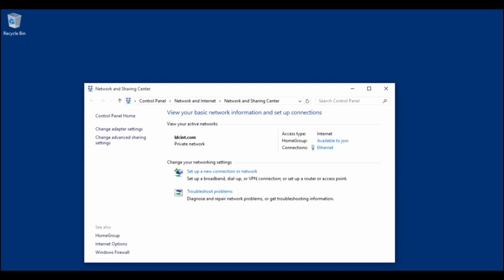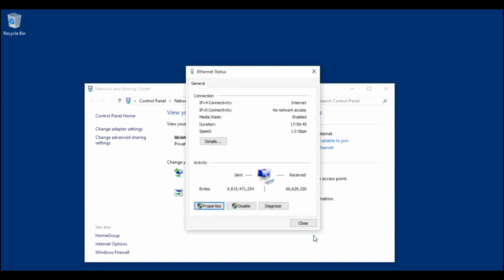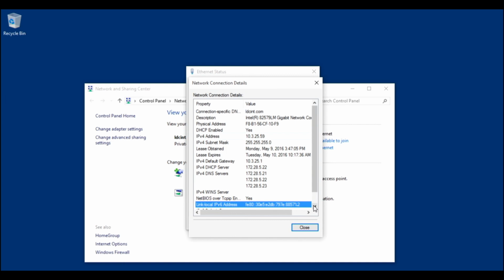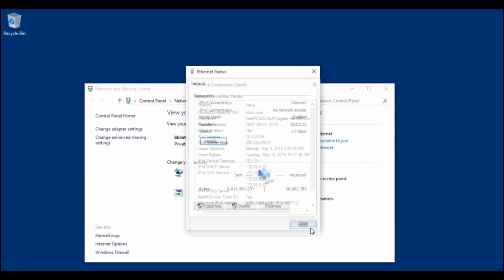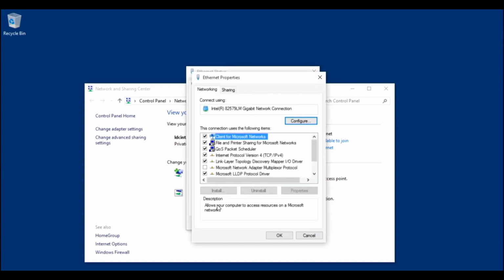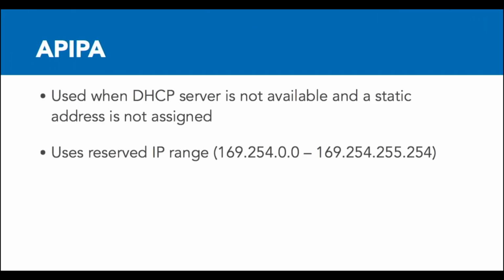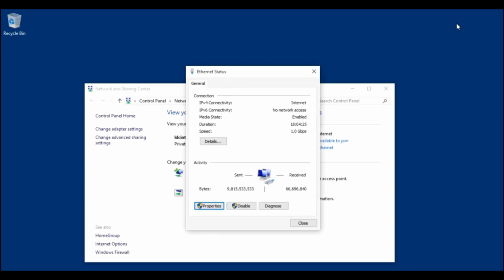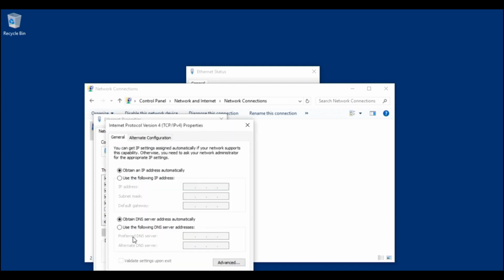Explore Network Connectivity and Name Resolution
Welcome to NetStudy Central — your go-to hub for Cisco networking, CCNA tutorials, IT tips, and real-world tech skills.

Whether you're a beginner learning networking from scratch or preparing for your CCNA certification, this channel will help you understand routing, switching, subnetting, cybersecurity, and network troubleshooting in a simple and practical way.

📌 What you'll find here:

Cisco Networking Tutorials
CCNA Labs & Practice
Networking Basics
IT Career Tips
Cybersecurity Fundamentals
Real-World Network Configurations